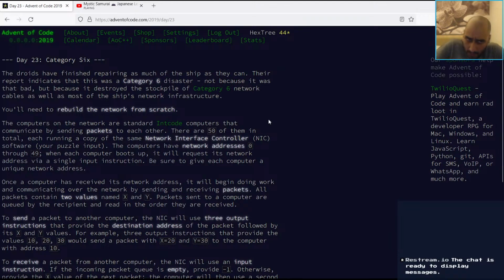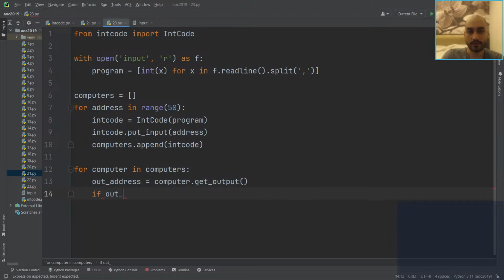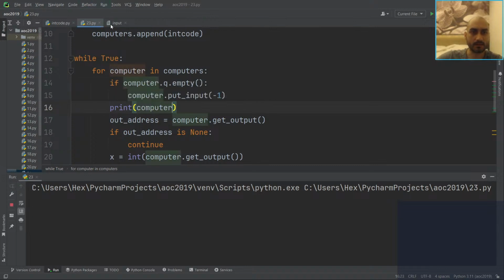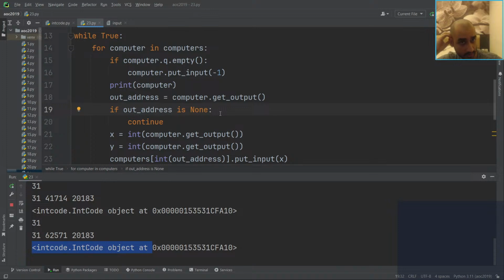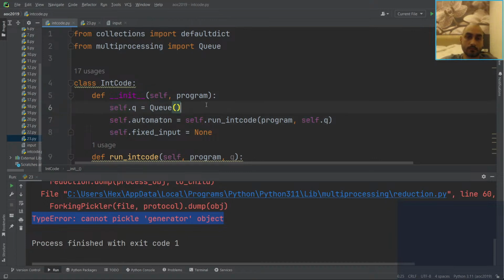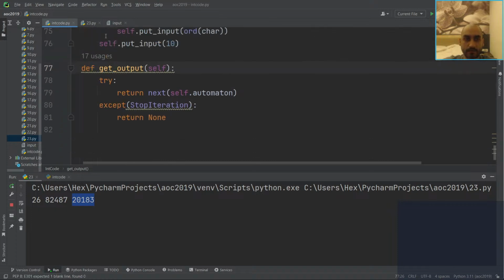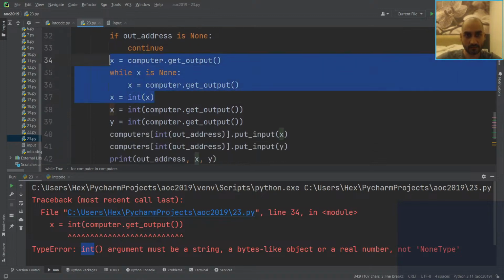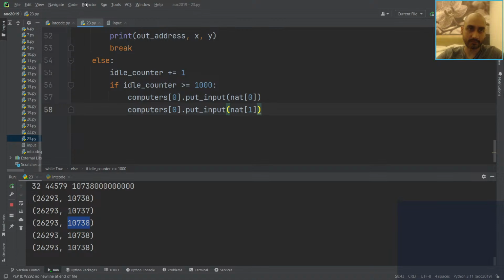Advent of Code 2019 (Python) - day 23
I may not respond often to Youtube chat, join my Twitch chat instead